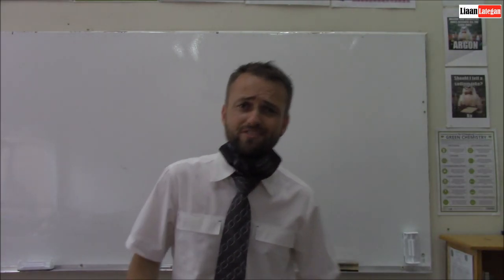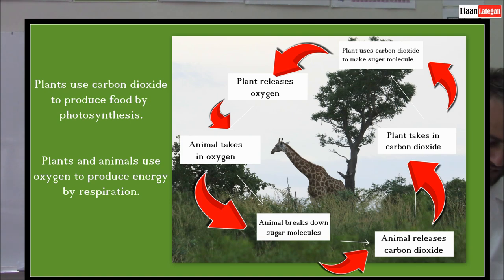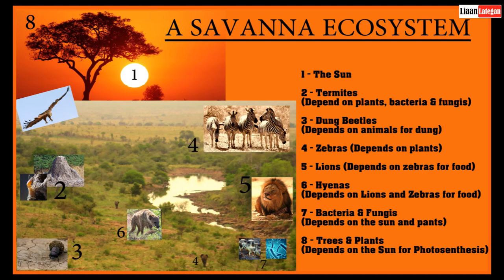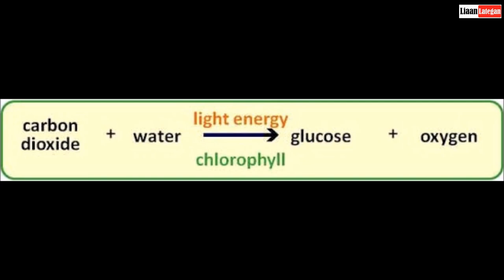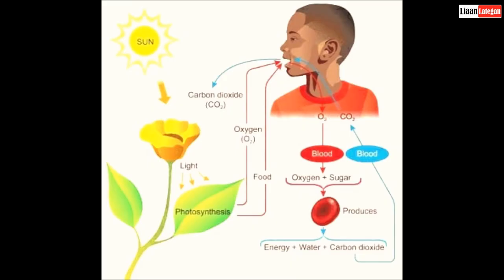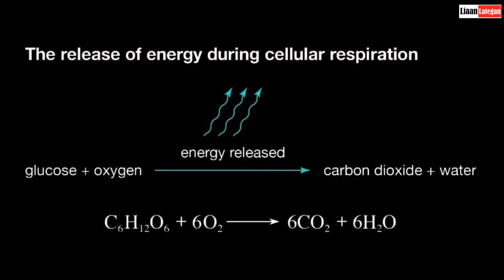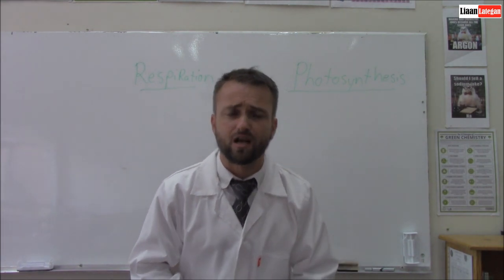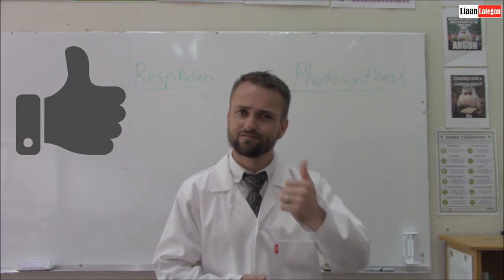Photosynthesis & Respiration (Grade 8 Natural Science)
Hi there Natural Science students and Wild Wanderers. Have a look at the following video that explains Photosynthesis and Respiration. For the Grade 8 students pay attention to the respiration and photosynthesis cycle and think of ways how you can apply what you have learned here in a science expo project. (Think in the lines of Hydroponic systems or food webs).
Important Key words to remember:
Ecosystem, Chlorophyll, Radiant energy, Glucose, and Destarch